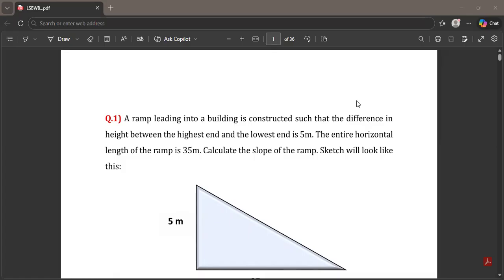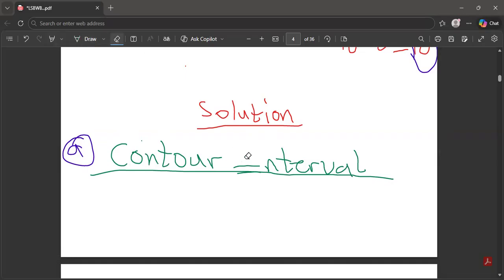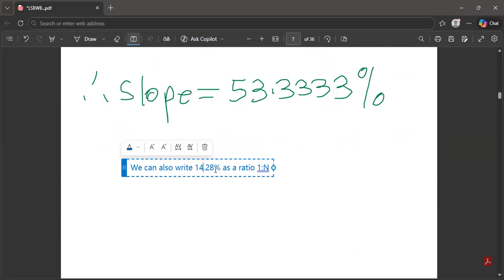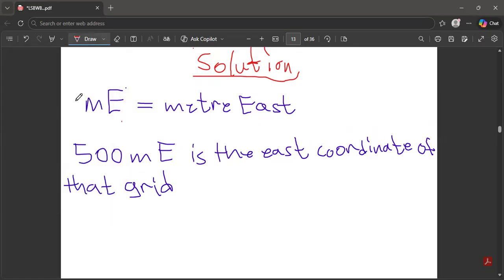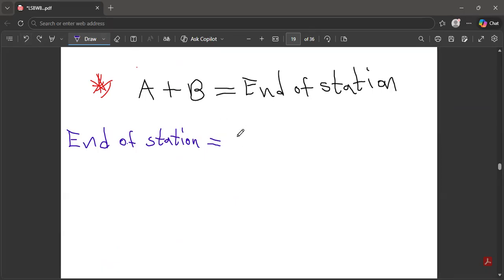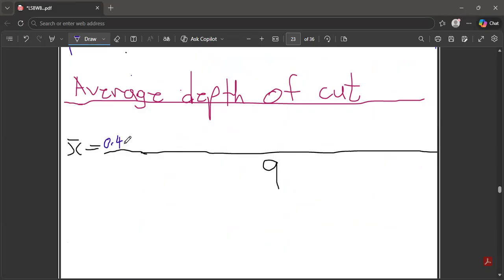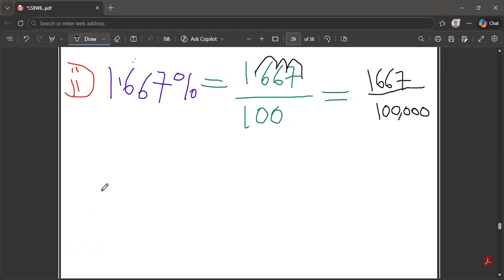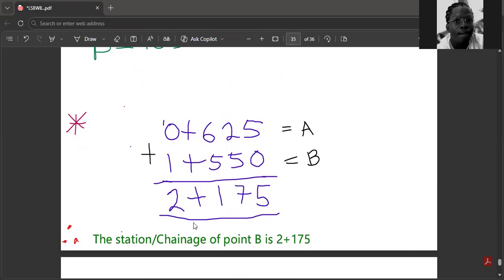Introduction to Land Surveying II -- (Part 1).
In land surveying, percent grades are expressed as ratios to show slope steepness. 25% means a rise of 25 units per 100 units run, simplified to 1 in 4, representing a steep gradient often seen in embankments. 1.667% equals 1.667 per 100, simplified to about 1 in 60, a gentle slope suitable for highways and drainage. 6.535% converts to 6.535 per 100, or 131 in 2000, giving 1 in 15.3, a moderate slope common in urban roads. Fractions make gradients easier to interpret practically.